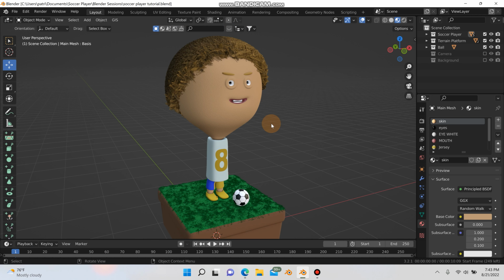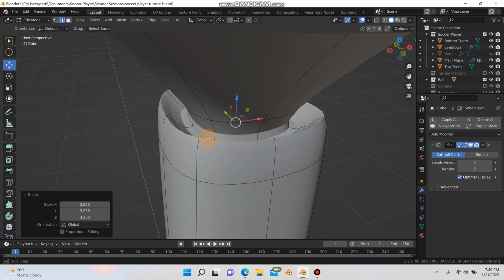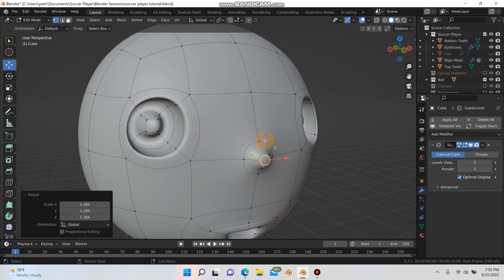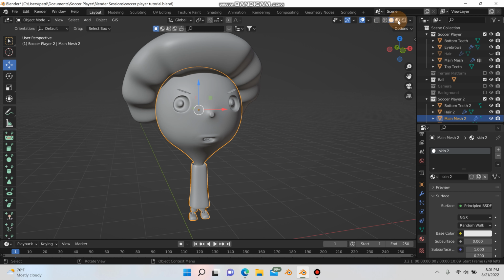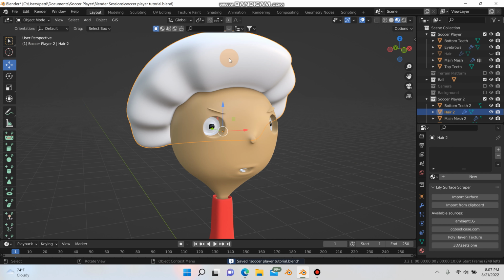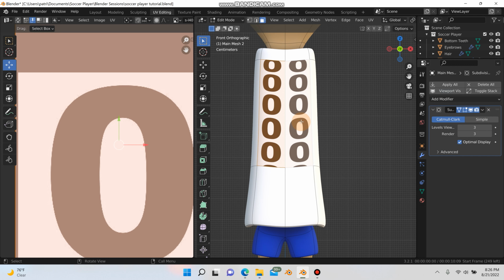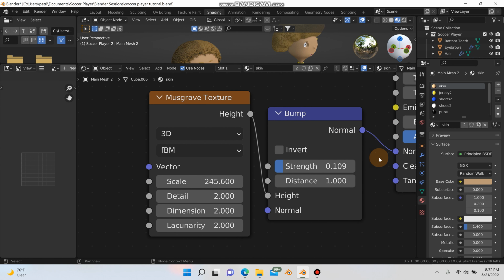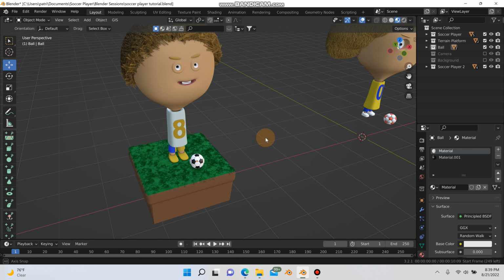Easy Character Modeling - Blender Tutorial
An easy character modeling tutorial in Blender. In this video, Patrick explains and demonstrates basic techniques for modeling a stylized 3D character. Learn how to model not only the character, but a football as well!